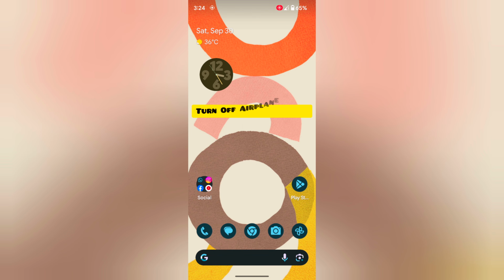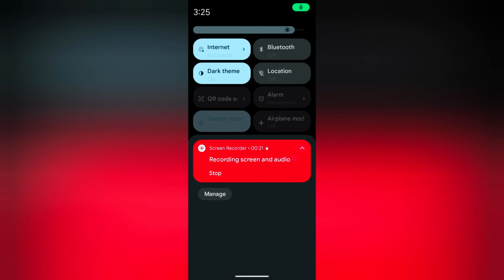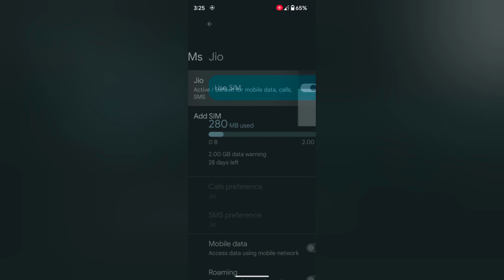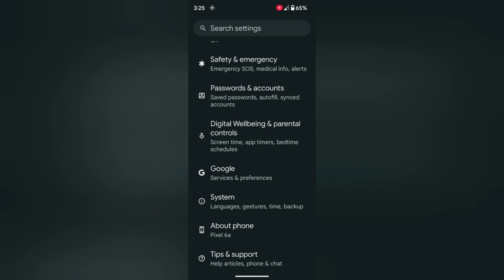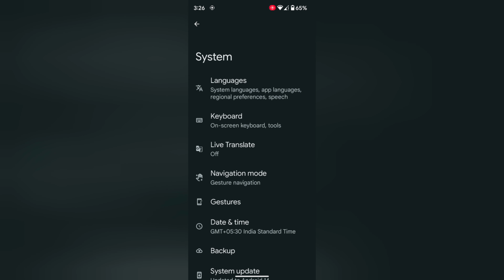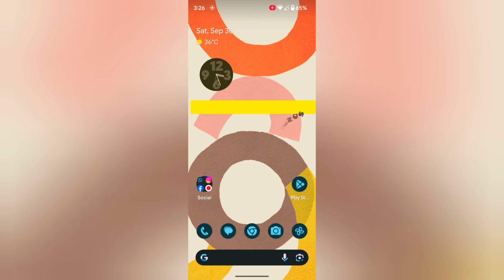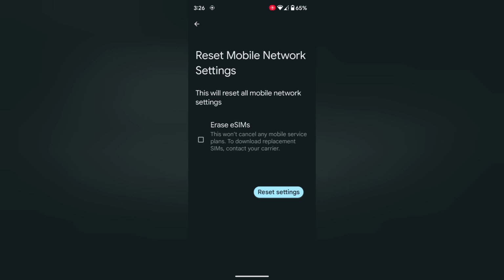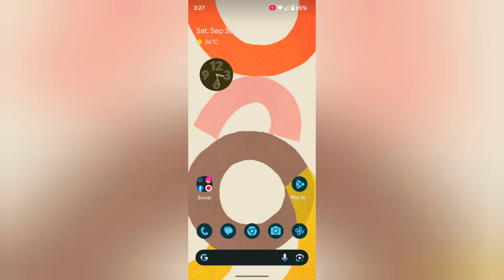How to Fix No Internet on Android Phone | No Internet Connection Error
How to Fix No Internet on Android Phone. You can fix the internet is not working on Android to check turn off Airplane mode, turn on mobile data, check your mobile data plan, check for software update, check Router issues, etc.

More Queries:
No internet on Android Samsung
No internet connection on phone
How to fix no internet connection
No internet connection error on Android
Internet is not working on Android
Why is my phone connected but no internet
how to fix no internet mobile data
why my internet is not working
Mobile network is not working on Android Samsung
No network connection Android
Android connected to wifi but no internet Android